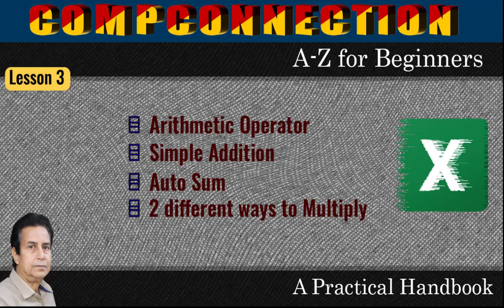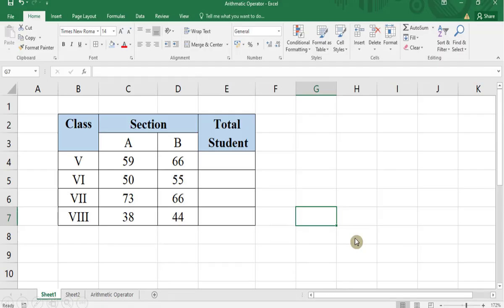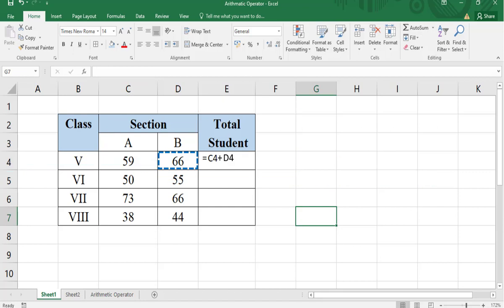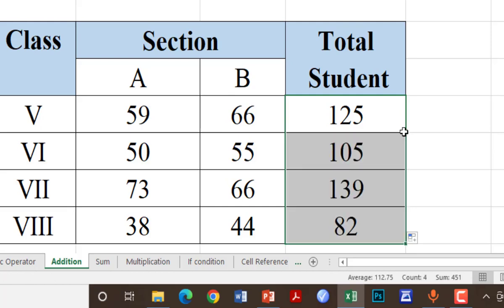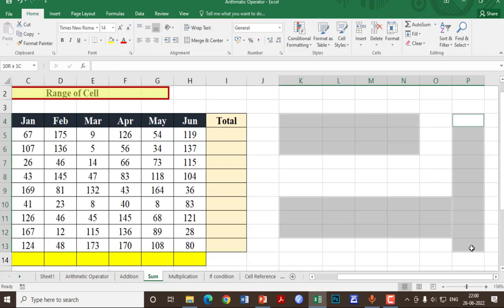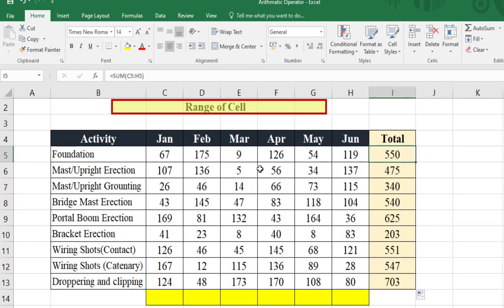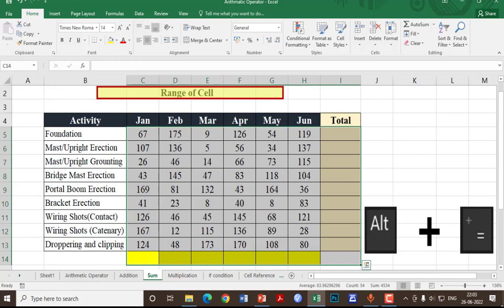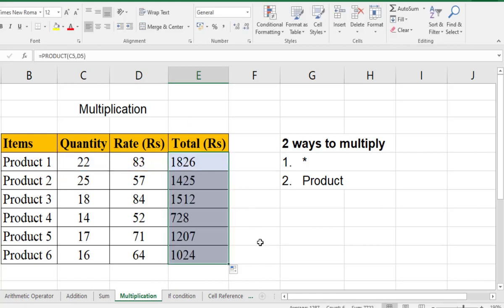Uses of Formulas- Basic Skill of Excel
Elementary uses of Formulas- Basic Skill of Excel
Formulas in Excel| Addition & Auto sum| Uses of Arithmetic Operator

This video has given emphasis and explained the elementary things of Excel for the beginners. This video has an objective to educate the learner step by step who has no experience & knowledge in Excel. Microsoft Excel is the most popular spreadsheet program in the world. This channel has a motto to take advantage of Excel for day to day business & official activities.

Contents 00:00
1. Introduction 00:00 to 00:13
2. Arithmetic Operator  00:13 to 00:28
3. Simple Addition     1:28 to 04:21
4. Auto Sum 04:21 to 08:17
5. Multiplication 08:17 to 09:20
6.  Valediction 07:21 to 07:35